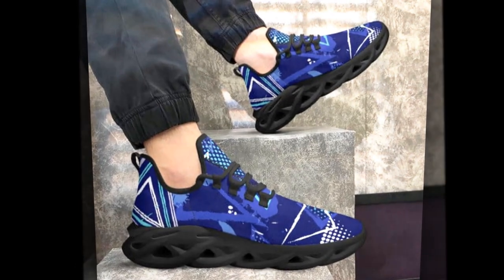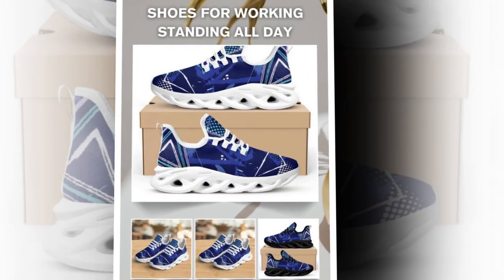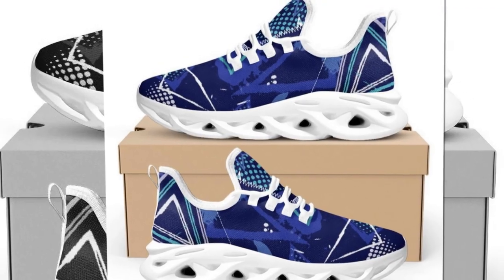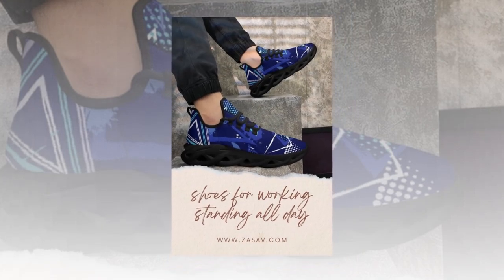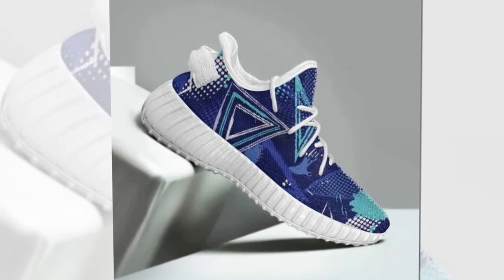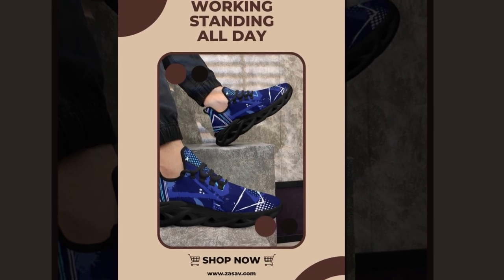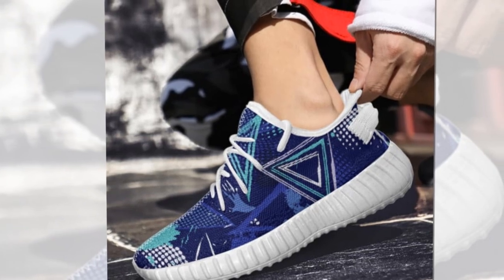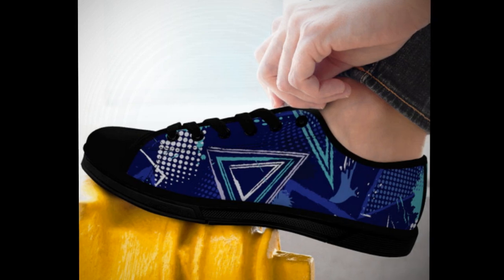Statement High-Tops: The Best Shoes for Working and Standing All Day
These high-tops are trendy and the best shoes for working and standing all day. They offer everything you need with ankle-hugging designs for added support, wave-designed soles for comfort, and moisture-wicking mesh for breathability. Lightweight and stylish, they effortlessly mix with various outfits, helping you look cool and feel great no matter how long your day gets.